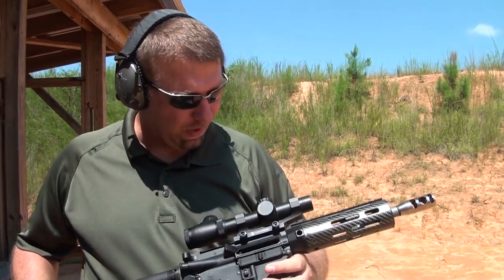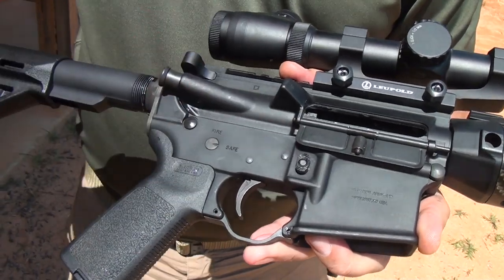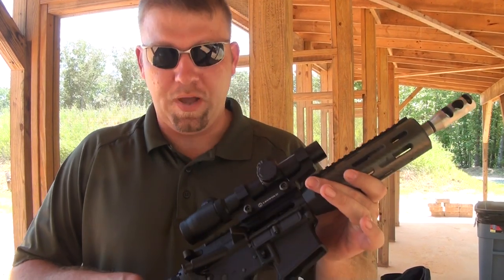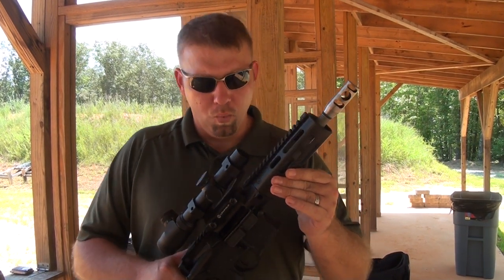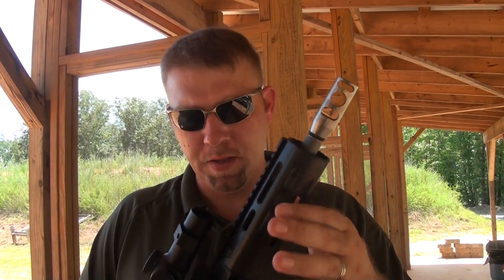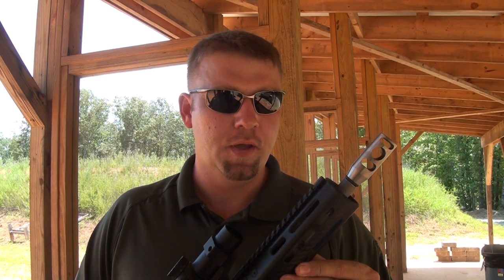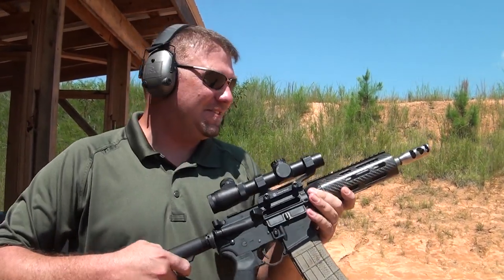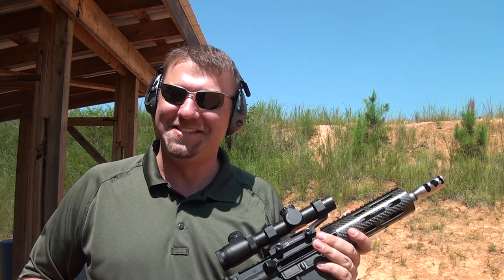M4 SBR 5.56 Rifle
Fun Gun Reviews Presents: The M4 SBR 5.56 Carbine. Robbie Wheaton and I are shooting a Short Barreled AR15 and talk about some of the details of the carbine.

Wheaton Arms